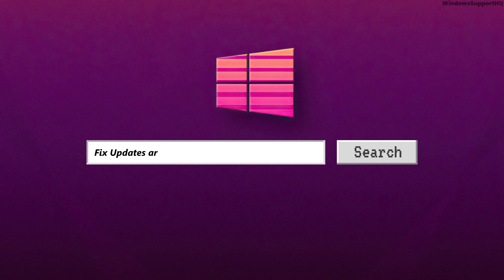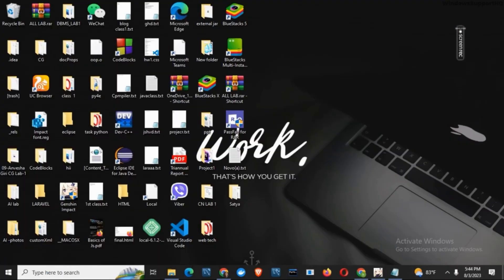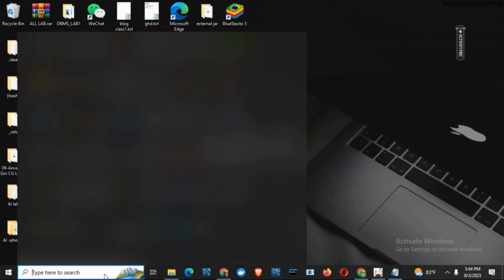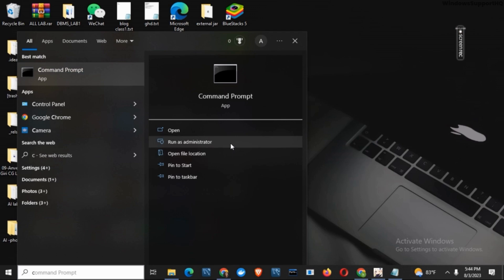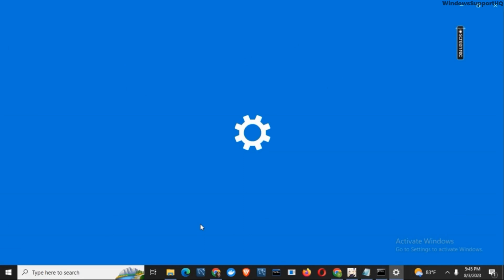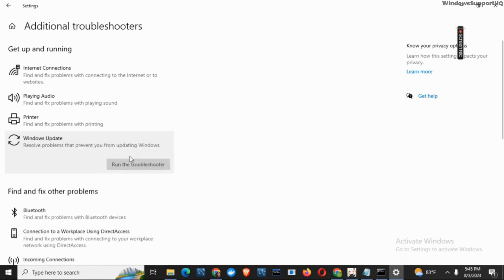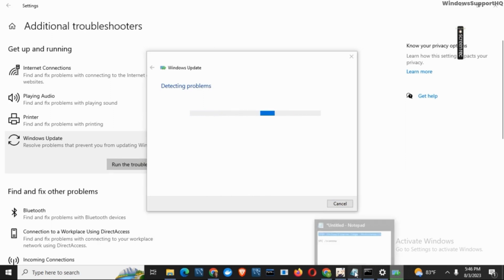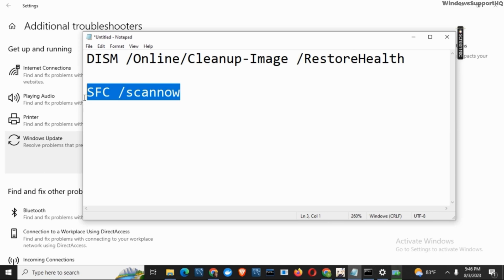How to FIX "Updates are Underway, Please Keep your Computer on" Windows 10 & 11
Seeing the "Updates are Underway, Please Keep your Computer on" error message on your Windows 10 or Windows 11 PC? Don't worry, we've got you covered with effective solutions! In this comprehensive tutorial, we'll show you how to resolve this error and ensure a smooth update process for your operating system. 💡

💻 Follow our step-by-step instructions to troubleshoot and fix the "Updates are Underway" issue. Whether you're using Windows 10 or the latest Windows 11, these methods will help you get past the update screen and avoid any potential update-related problems. 🚀